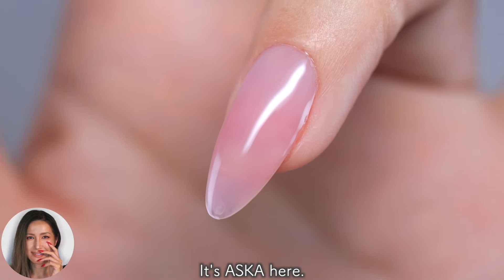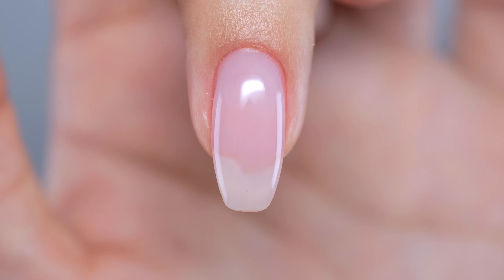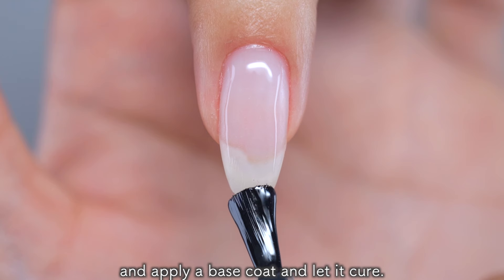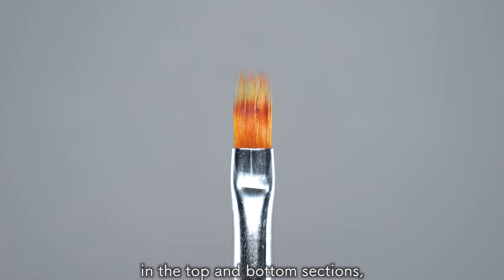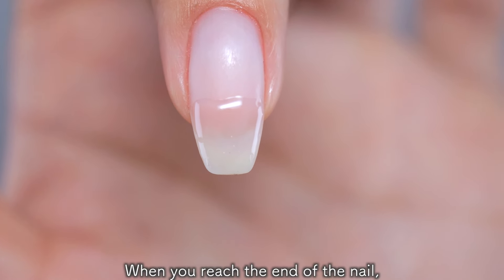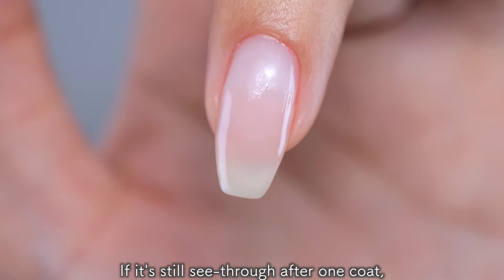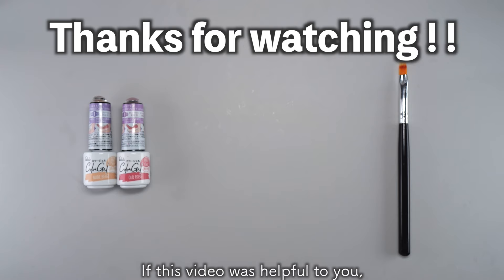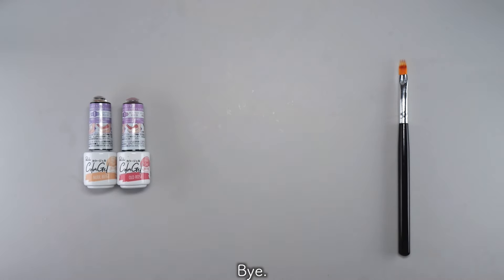Gel Polish Concealing Method💅To Blur the Nail Borders【ASKA NAILS】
ーーーーーーーーーーーーーーー

Hi everyone !

In this video, I'll show you how to use gel to conceal the borders of your nails.
When you apply a translucent color or attach tips to make your nails longer, the borders of your nails become noticeable.
In such cases, you can use gel to conceal them.
Just like you can use concealer to hide blemishes and freckles with makeup, you can also use gel to conceal them.
I'll also introduce some tips on how to blur them and some recommended tools, so please watch until the end.

00:00 Opening
00:44 What is concealing?
02:02 Apply beige
02:48 Blur the border
04:55 Apply twice
05:32 Finished